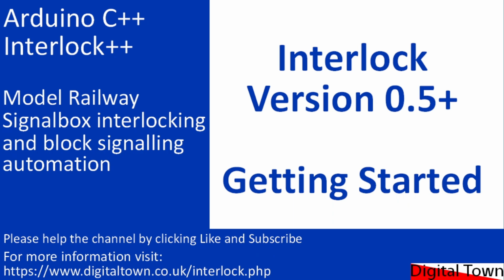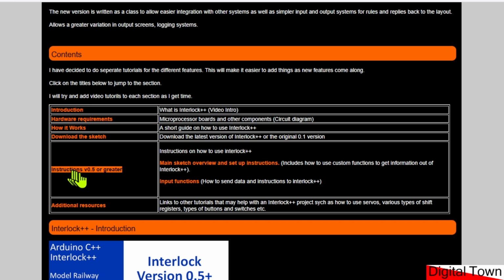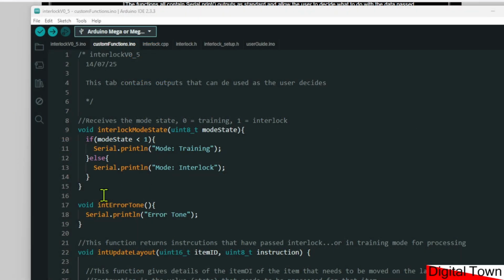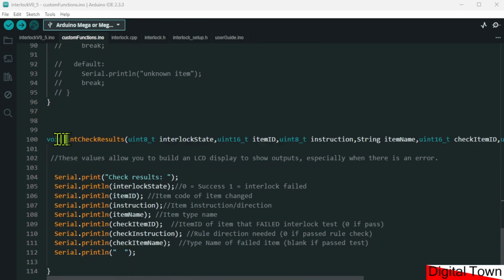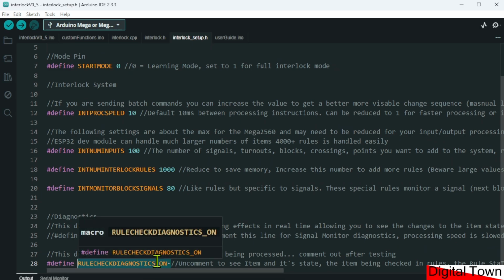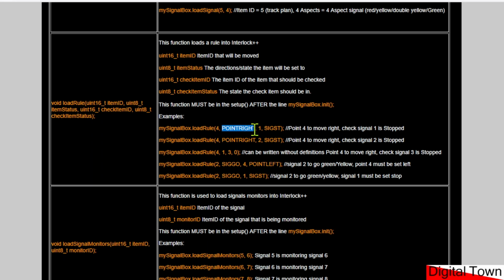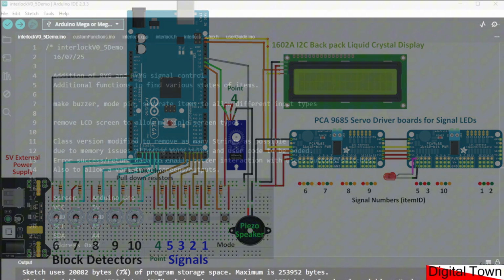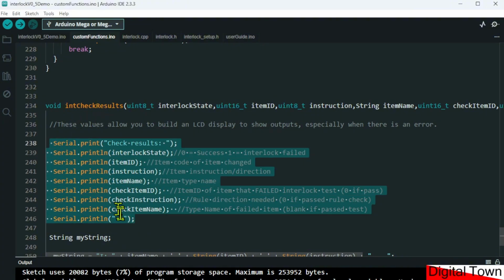#147 Arduino C++ Interlock++ Model Railway Signalbox interlocking and block automation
How to get started with Interlock++

Interlock++ is a free Arduino based signal box interlocking and block signal automation system for model railways based around the Arduino Mega 2560 or ESP32.
It allows any signal or point / turnout commands to be checked through a set of interlock rules to make sure the command does no break a rule in the way that signal boxes do in real life.
This version adds the ability to create signal monitoring rules to allow routes with automated signalling up to 5 aspects.
The system is expandable and able to work with a variety of inputs and outputs.